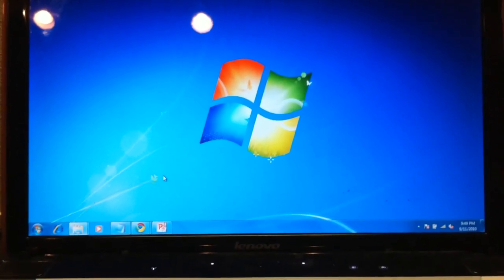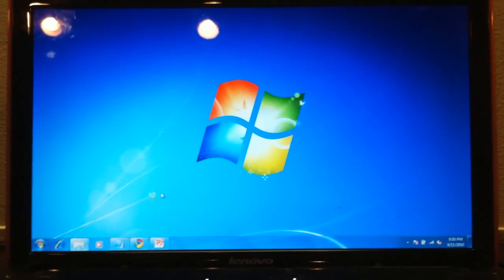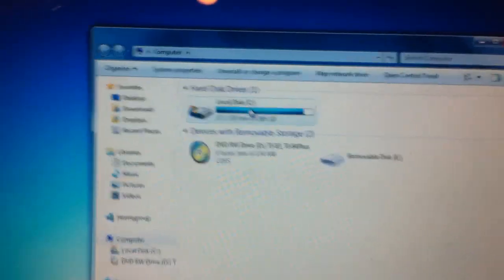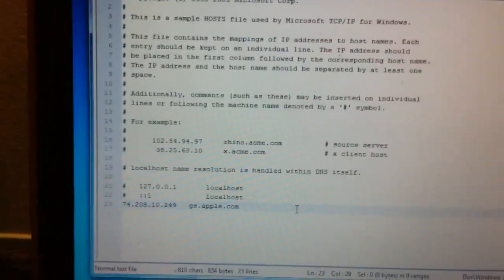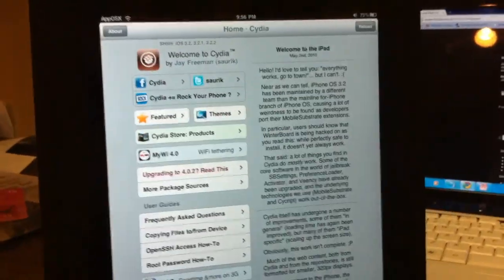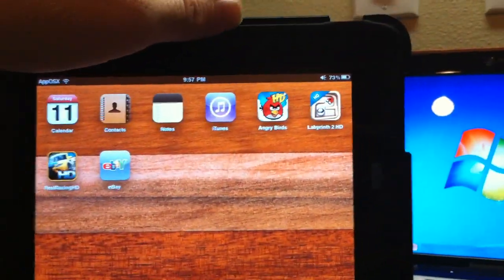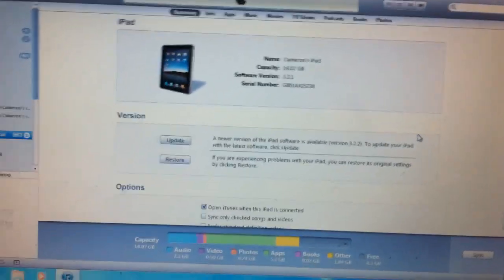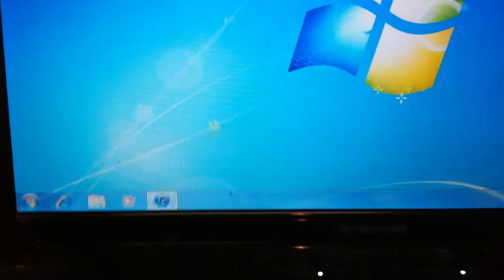How To Downgrade iPhone 4/3GS/3G/, iPod Touch 2G/3G/4G/ and iPad From 4.0.2/4.1 to 4.x and 3.x!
This video will show you guys how to downgrade from any new firmware to a olderr firmware if you have you SHSH blobs saved.

NOTES AND REQUIRMENTS:
1. This is only for the iPod Touch 2G(Non- MC)/3G/4G iPhone 3GS/4 and iPad (WiFi Only + WiFi + 3G)
2. You Must have already saved your SHSH blobs prior to updating and prior to the release of a newer firmware. (If you don't know what SHSH blobs are then read the next note)
3. If you were previously jailbroken on 4.0.1/3.2.2 or lower and ran cydia and allowed it to "make your life easier" then your SHSH blobs are saved!  This means you can continue
4. If you recently purchased a NEW iPad/iPhone recently that has firmware 3.2.1 or 4.0.2, then your out of luck.  You CAN NOT currently downgrade.  You might as well upgrade to 4.1

Steps:
1. or via Crint0sh FWDownloader

2. Open My Computer
3. Go to your C or Primary drive
4. Go to the windows folder
5. Go to the system32 folder
6. Go to the the drivers folder
7. Go to the etc folder
8. Right click on the "hosts" file and click open with notepad++ (recommended)
9. Copy and Paste this code below the line in the video
10. Save and Close the Program, Now onto the iPad/iPod Touch/iPhone Part

Part 2
1. Connect iDevice to iTunes
2. Close iTunes and turn off device (keep it plugged in)
3. Now we will enter DFU mode
4. Press the power button for 2 seconds
5. While holding the power button, press and hold the home button for 2 seconds
6. Release the power button and continue holding the home button
7. When iTunes recognizes your iDevice, go ahead and enter iTunes
8. Now, Hold shift and while holding shift click restore
9. A file browser should pop up and go ahead and select the IPSW that you downloaded earlier
10. Let the ITunes do its thing
11. IF your device does not boot into normal mode and boots into recovery mode then continue to Part Three

Part 3
1. Download and run RecBoot
3. The device should boot up normally, if it doesn't then message me!